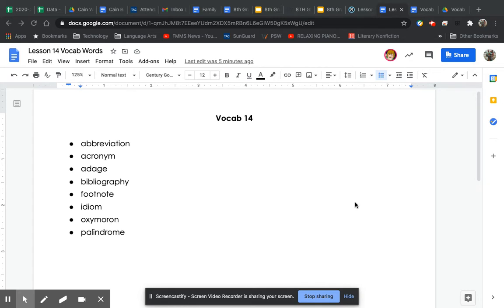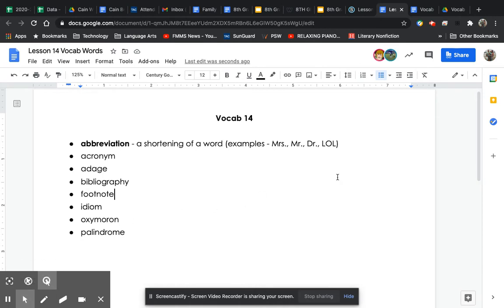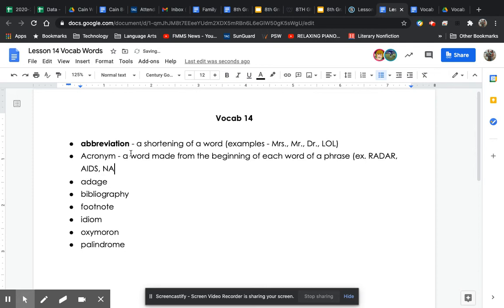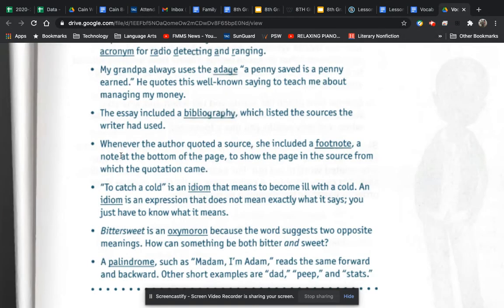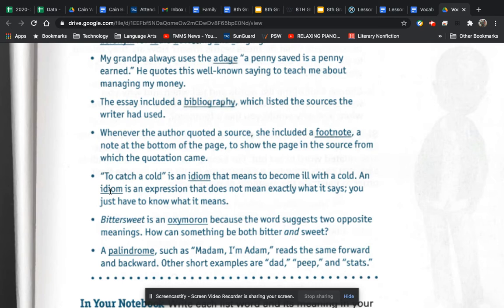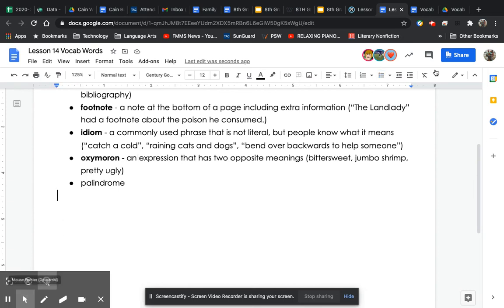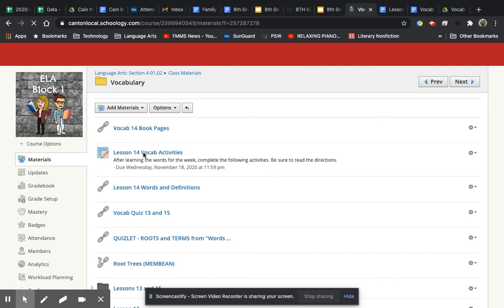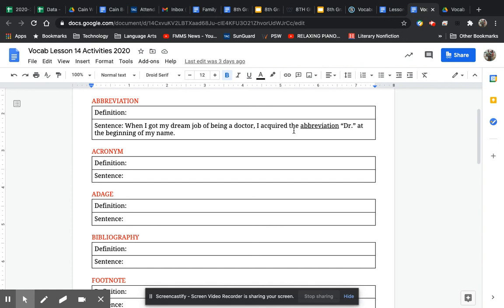Vocab Lesson 14 Words Their Way